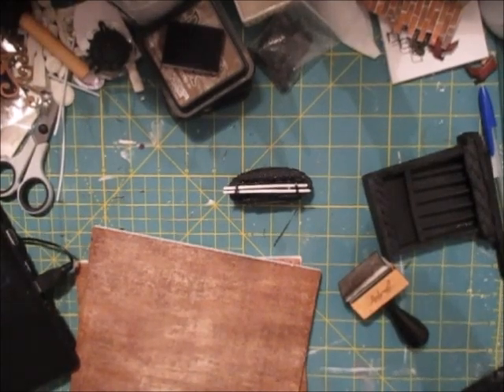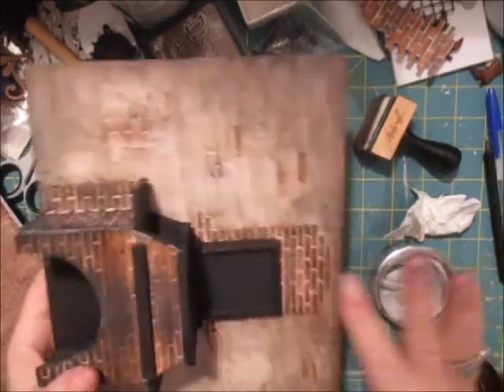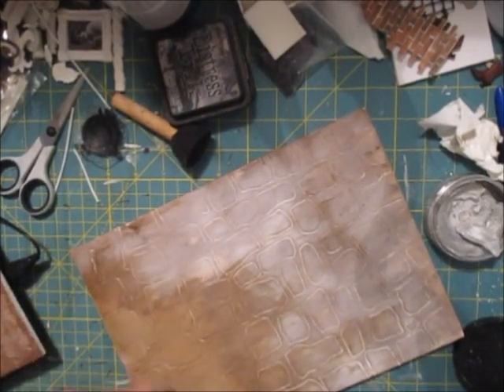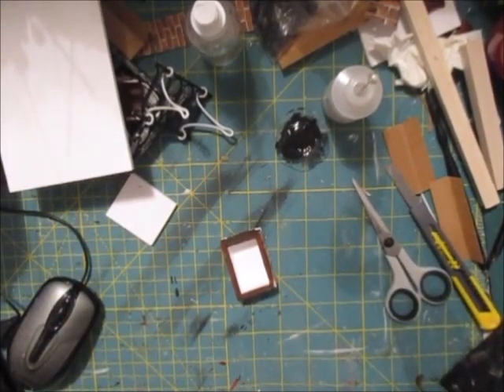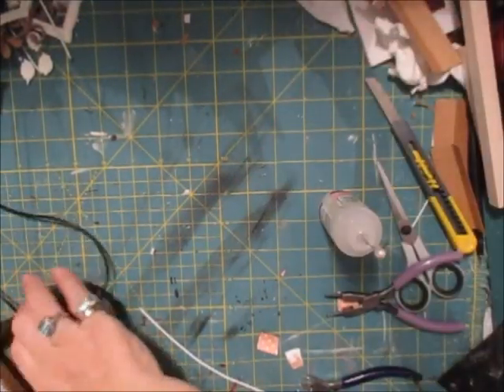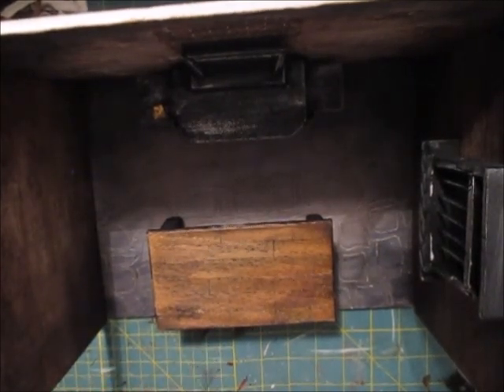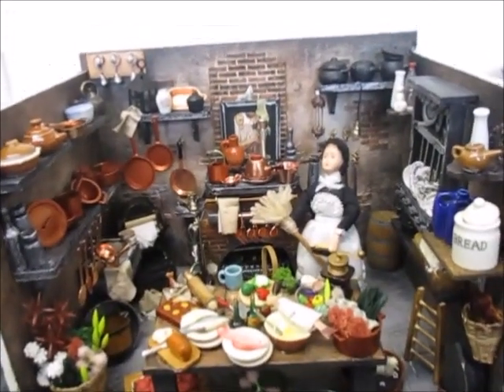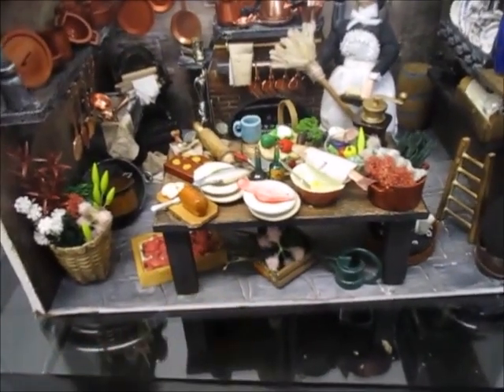Finished Miniature Victorian Kitchen, Part 2 - jennings644